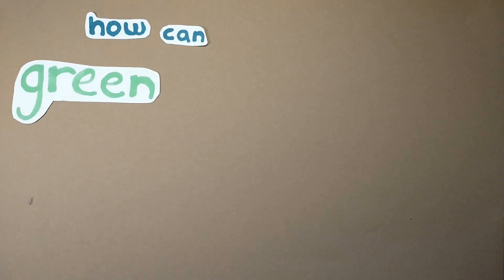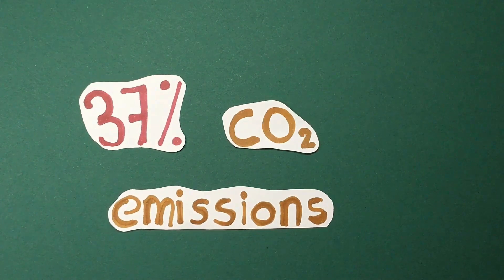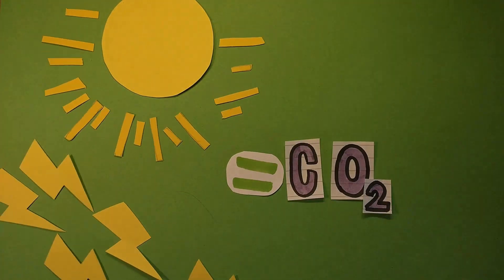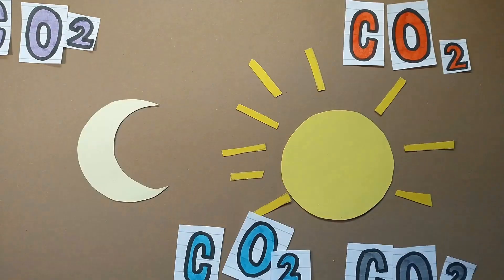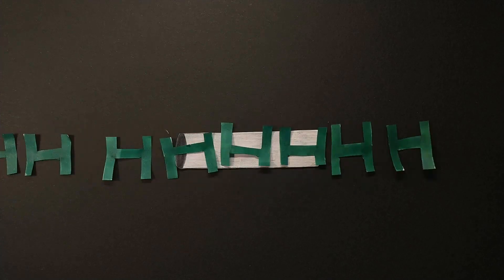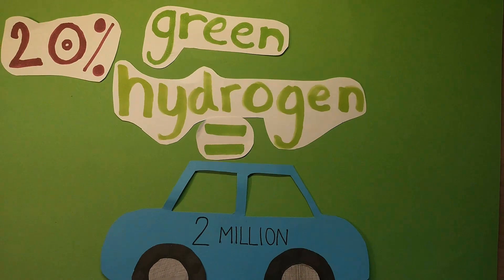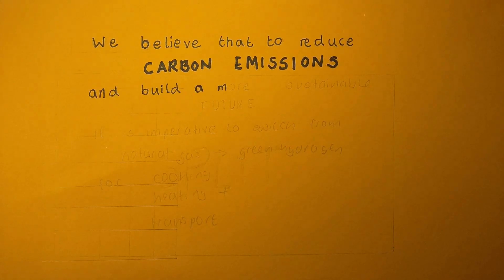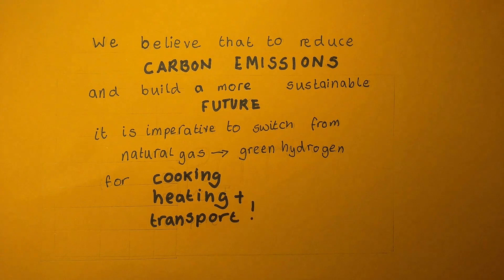Colchester County High School for Girls - 2023 Winner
Colchester County High School for Girls emerged as the 2023 Winner of the Reimagine Clean Energy Competition!